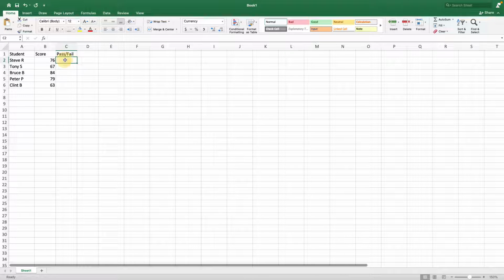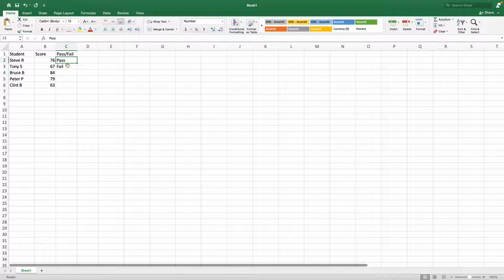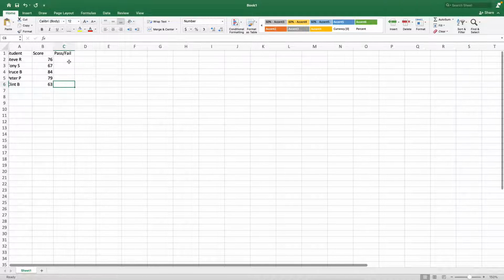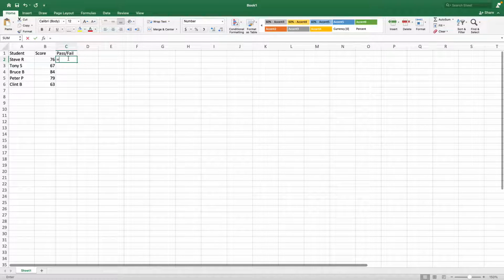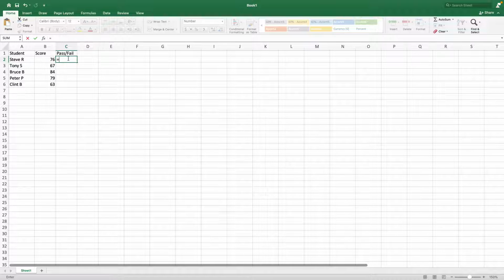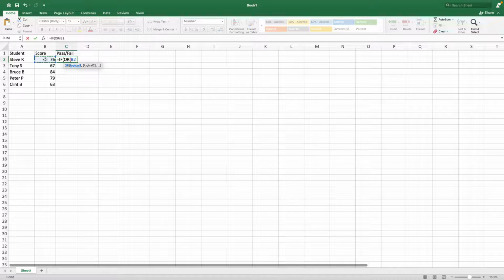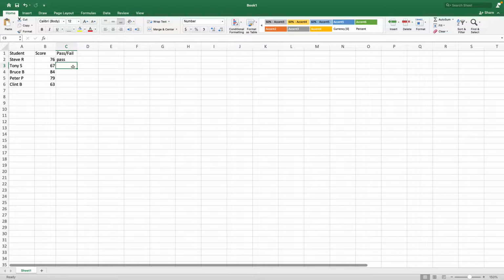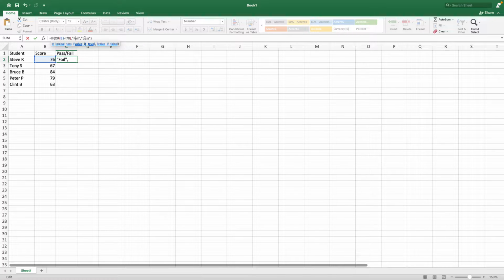How To Set Up A Pass/Fail Formula In Excel - 2022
Teachers will need to learn how to use a pass/fail formula inside Microsoft Excel so that it will be easier for them to figure out if the students are passing or failing.